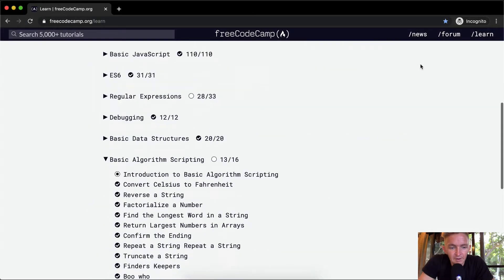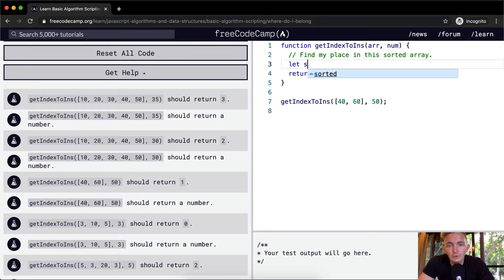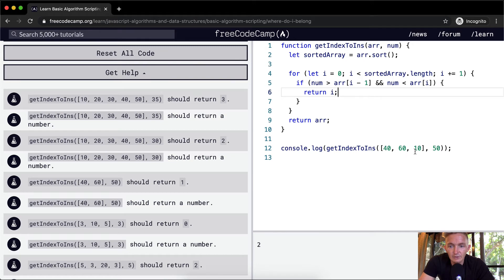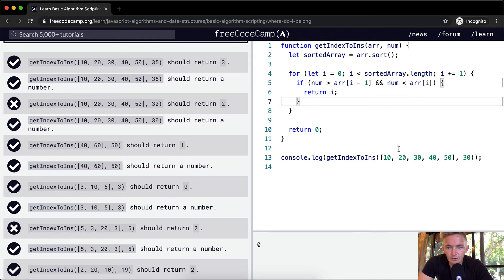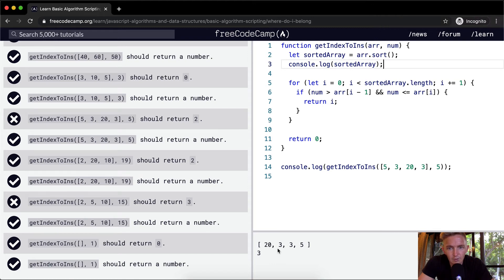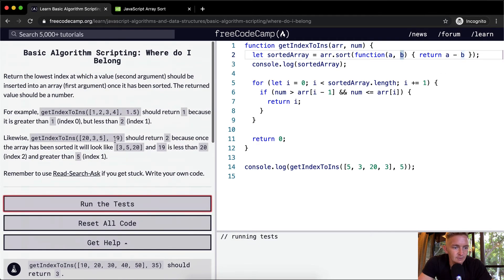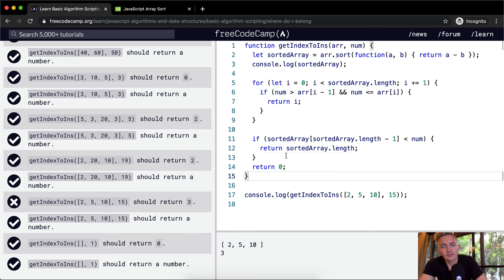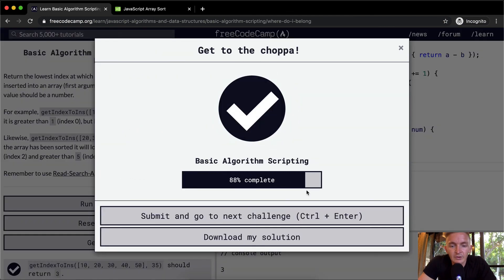Where do I Belong - Basic Algorithm Scripting - Free Code Camp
In this basic algorithm scripting tutorial we do a project called Where Do I Belong. This is another tutorial that makes up a series where I cover the FreeCodeCamp curriculum. Enjoy!